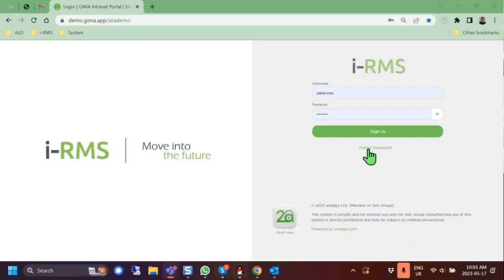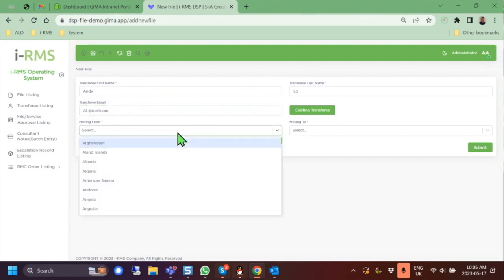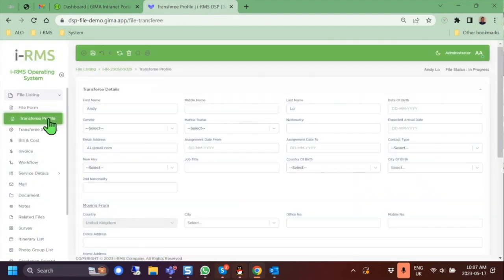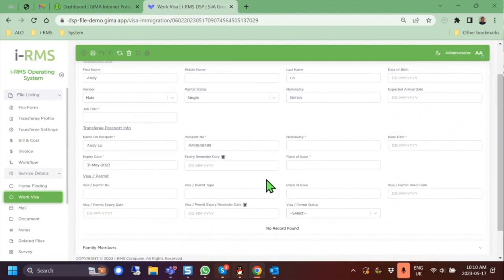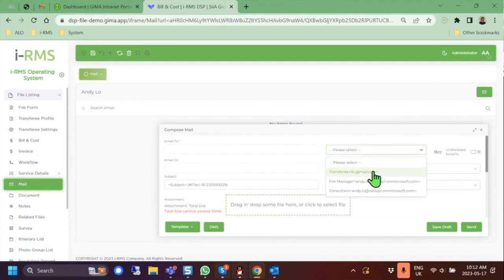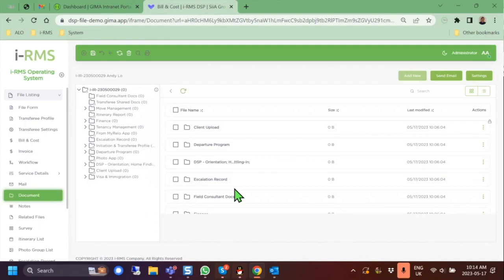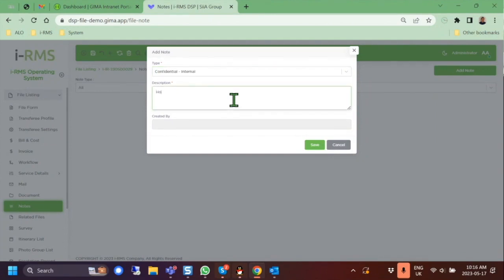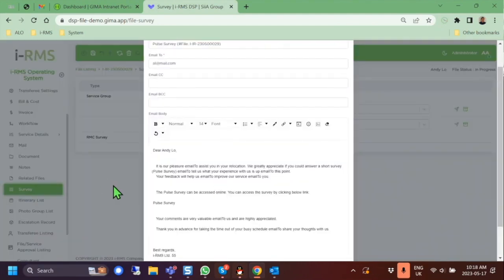Experience Seamless i-RMS Operating System: A Comprehensive Demo of Our Relocation Solution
Discover the power of our Integrated Relocation Management System (i-RMS) as we take you on a comprehensive journey through its advanced features and functionalities. Designed to streamline and optimize the entire relocation process, our i-RMS system offers a seamless and efficient solution for managing employee relocations.

In this video, we showcase the robust capabilities of i-RMS, highlighting its user-friendly interface, customizable workflows, and real-time collaboration features. Witness how our system simplifies tasks such as creating files, managing documents, tracking progress, and communicating with clients and team members.

With i-RMS, you can easily create and manage files for each relocation, ensuring all essential information is stored in one centralized location. Explore how our system facilitates two-way communication between HR professionals, field consultants, and transferees, enabling efficient collaboration and transparency throughout the entire relocation process.

Discover the convenience of our document management feature, allowing you to upload, share, and securely store all relevant documents related to each relocation. Say goodbye to email clutter and the hassle of searching for important files.

Learn how our integrated email system enhances communication by providing the option to attach documents, utilize pre-defined templates, and double-check the details before sending. Experience the ease of sending and receiving emails directly within the system, with all correspondence automatically filed for future reference.

Delve into the power of our Notes feature, which enables seamless communication and collaboration within your team and with transferees. Stay organized, track updates, and ensure important information is readily available to all stakeholders.

Furthermore, our i-RMS system offers survey functionality, allowing you to collect valuable feedback from transferees and assess the quality of your services. See how our customizable surveys help you gather insights and improve your relocation processes.

Join us in this immersive demonstration of the i-RMS Operating System and unlock the potential for seamless, efficient, and transparent relocation management.